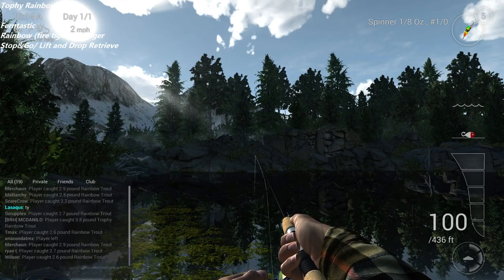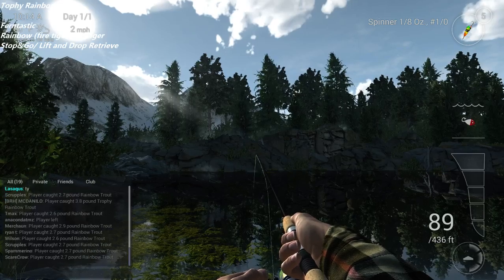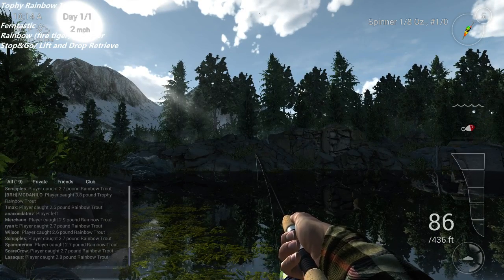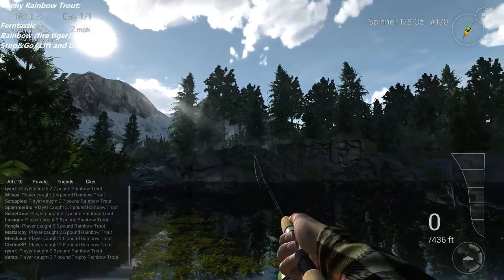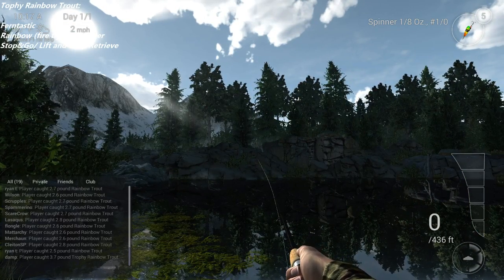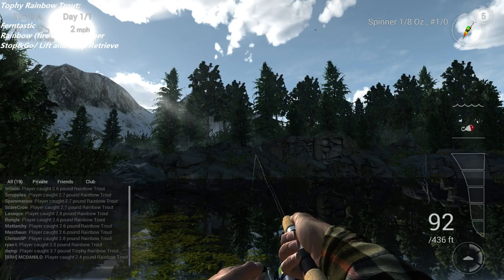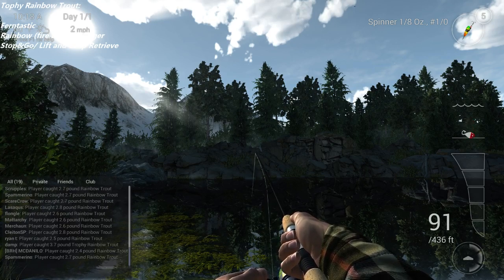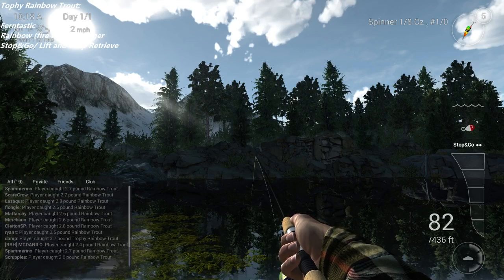Fishing Planet How to do the Stop and Go Retrieve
It figures we catch a trophy rainbow now, and not in the last video.  Here is how to do the stop and go retrieve in Fishing Planet...very effective on less active fish.